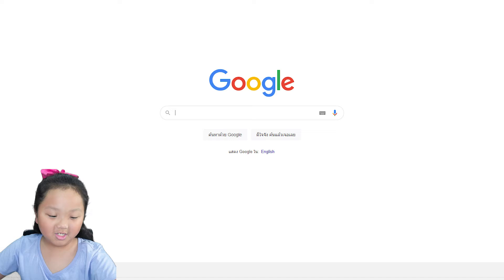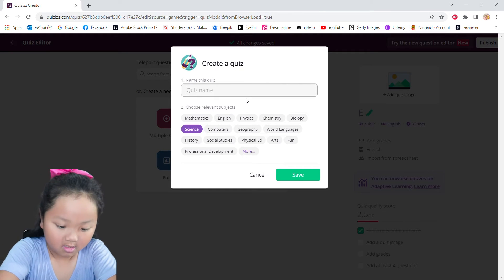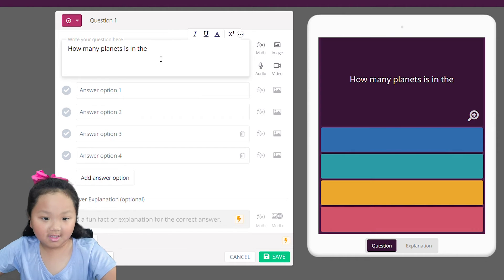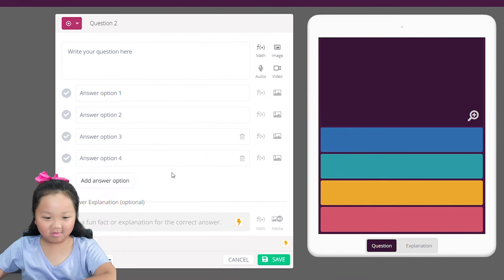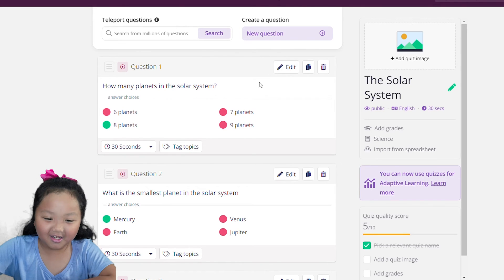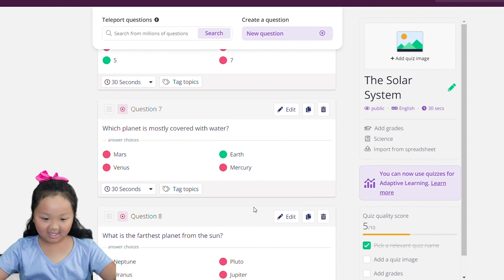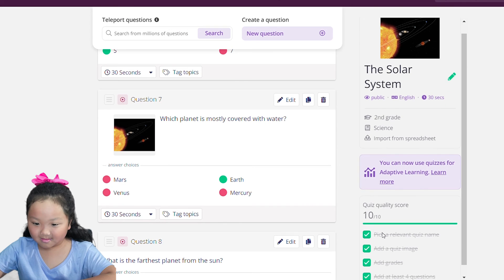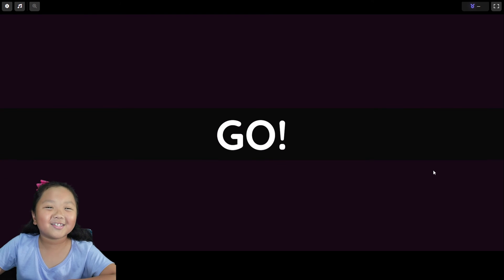How to create your own quiz on QUIZIZZ!!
Prim got to know Quizizz when she was in Grade 2 because her teacher made her do various tests through this app. After that, Prim creates funny questions with this app often.

Today Prim will teach you how to create your own quizzes with Quizizz. Let's have fun together.

* Special Thanks *